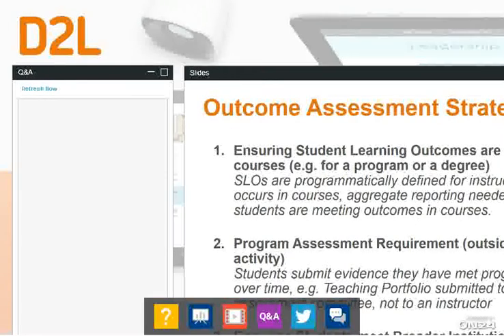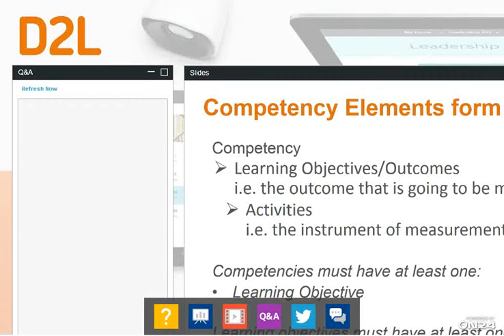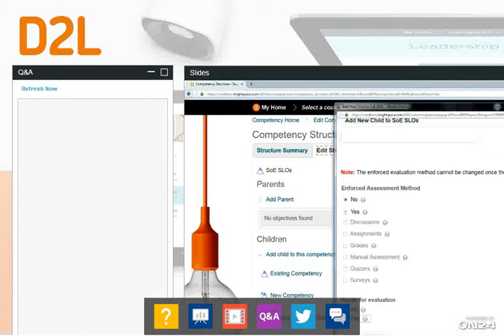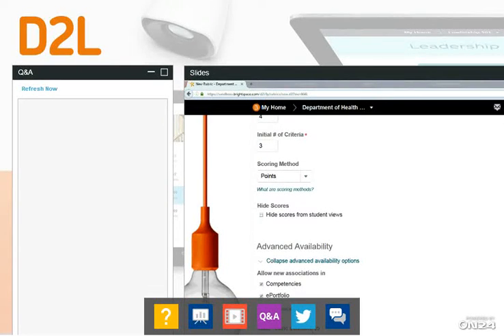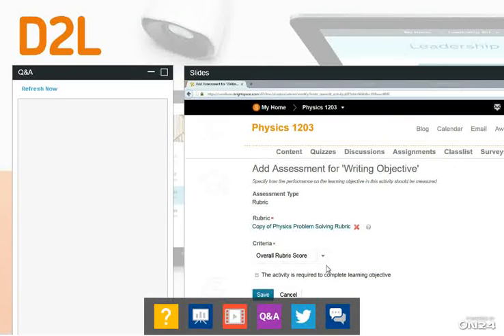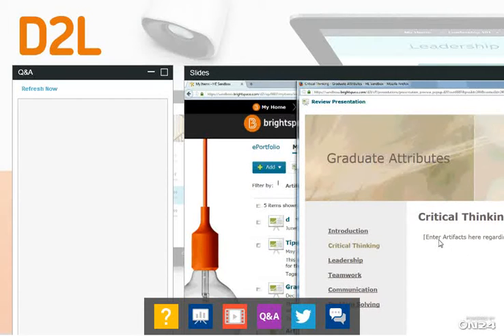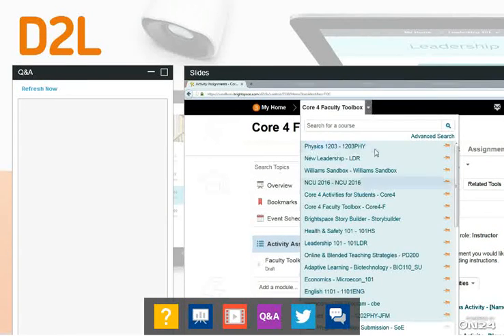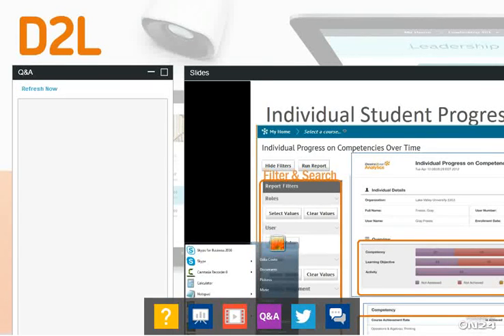Competencies Tool: An Overview for Administrators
The Competencies tool enables you to define and assess learning outcomes within Brightspace. In this webinar, we will taking a look at the administrative features of the Competencies tool that allow institutional and program administrators to define student learning outcomes, align them to courses, and ensure they are being met. Learn how the Competencies tool can be used for program assessment, course learning outcomes, and embedded assessment of core competencies. Use of ePortfolios for assessment will also be explored.

By the end of this session participants will:

· Be equipped with ideas and methods for assessing institutional and programmatic outcomes within Brightspace
· See an example of simple and complete competency structures (parent child relationships), and be able to create your own
· Assess and track learning outcome achievement within a program, course, or across courses
· Be able to align course learning outcomes with higher level outcomes for roll up achievement
· Come up with strategies to scaffold the process for faculty, so they are able to assess outcomes in their courses without additional set-up on their part
· Be able to create rubrics institutionally and programmatically within Brightspace so they can be used for roll up outcome evaluation